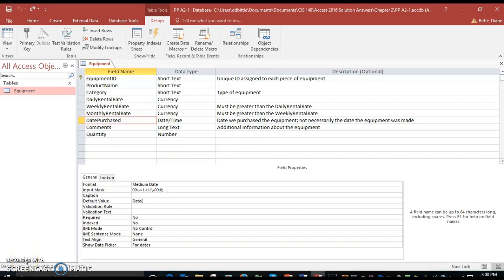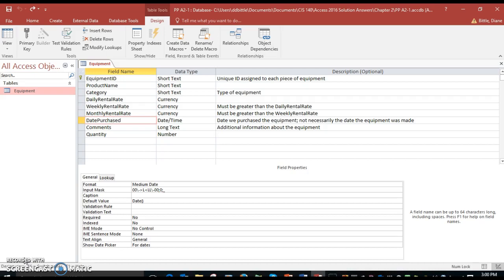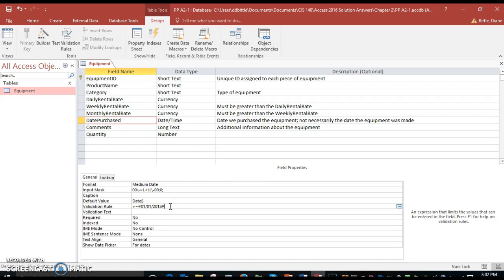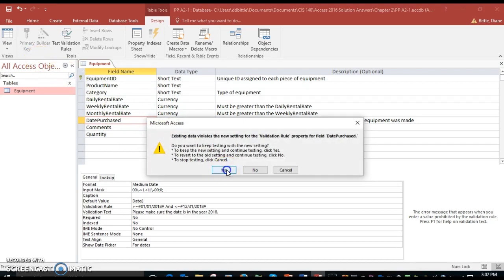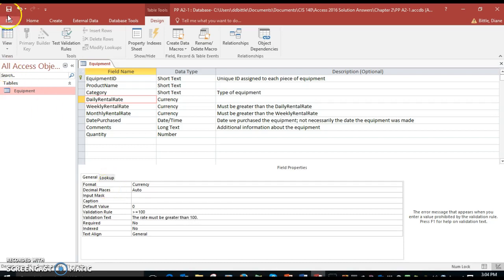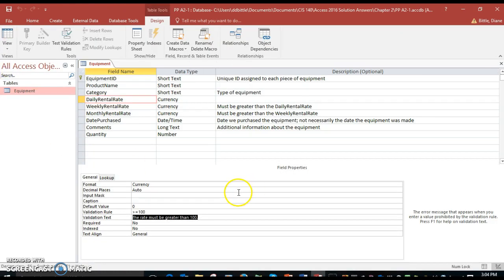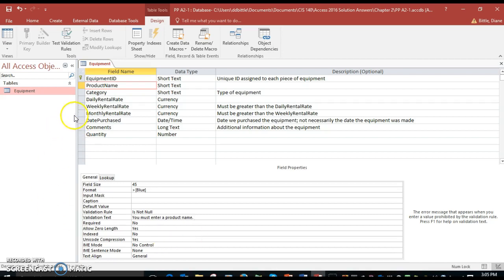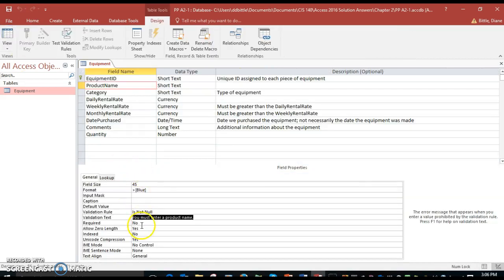Validation Rule & Text & Required Properties